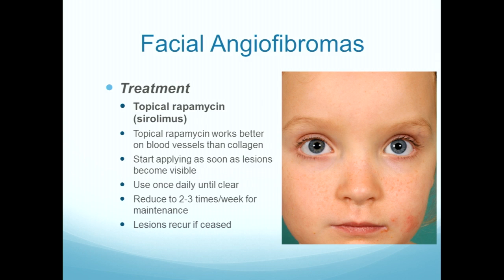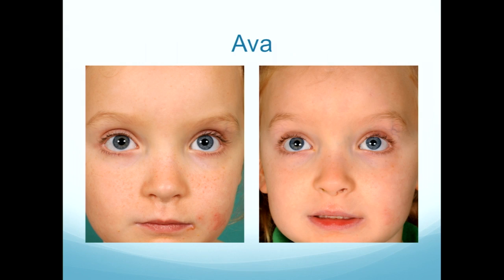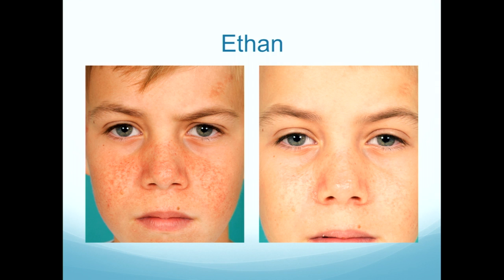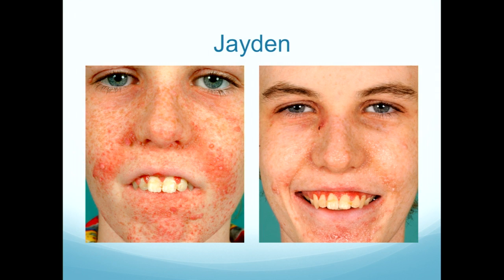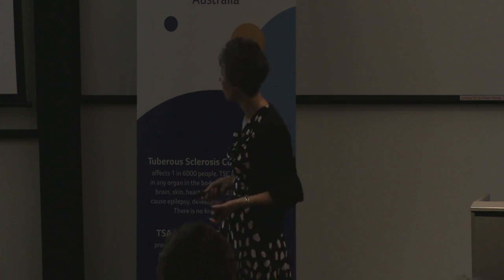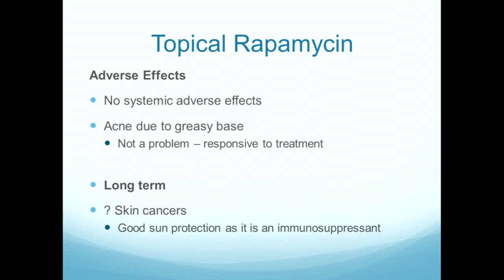Managing the signs of TSC on the skin - Dr Anne Halbert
Dr Anne Halbert, dermatologist at Princess Margaret Hospital in Perth, presents on the signs of TSC on the skin and the treatment options available - particularly topical application of mTOR inhibitors.